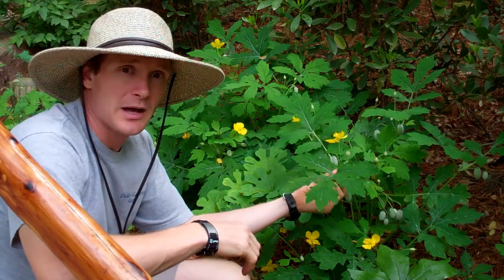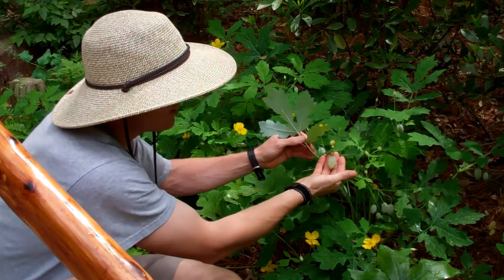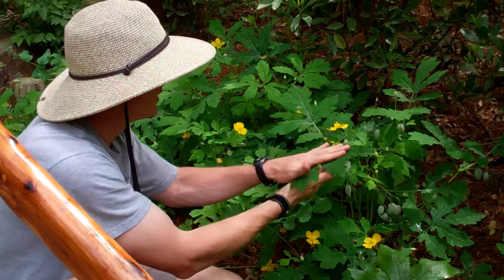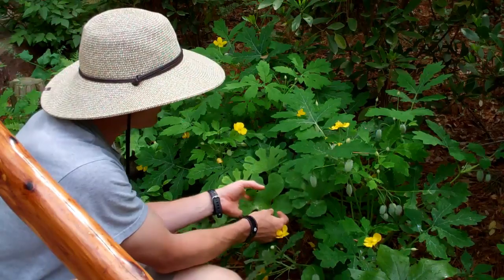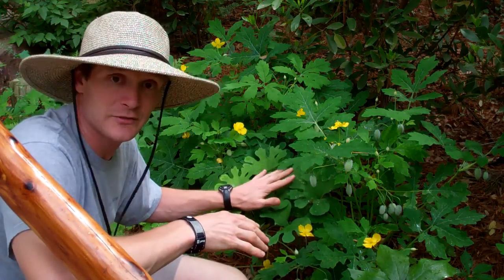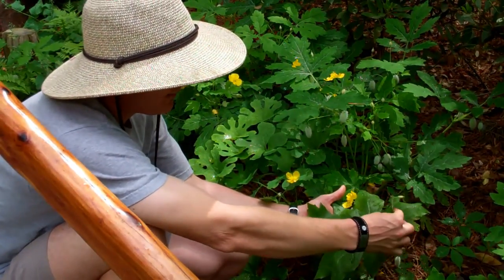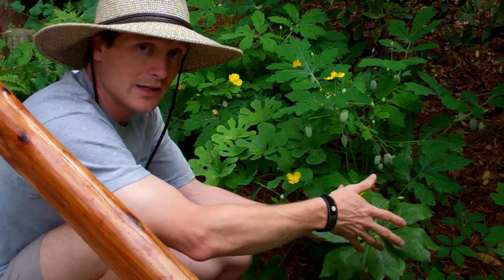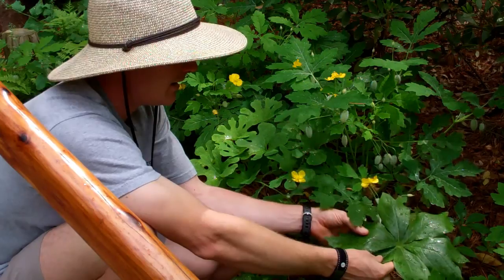Spring Plant Sale: celandine poppy, bloodroot and mayapple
Blomquist Garden Curator Stefan Bloodworth talks about three great plants for the woodland garden: celandine poppy, bloodroot and mayapple. The sale is 4/30/11, 9 a.m. -2 p.m. Admission is free. Preview sale for Gardens members is 4/29/11, 5-7 p.m., and you can join on site. Duke Gardens is at 420 Anderson St., Duke University, Durham, N.C. gardens.duke.edu. Sale info